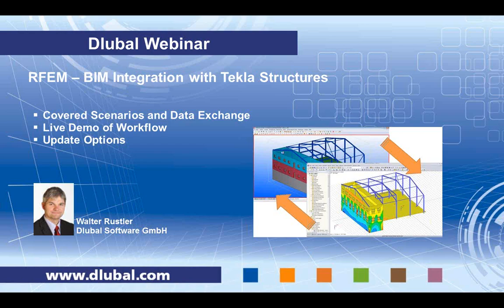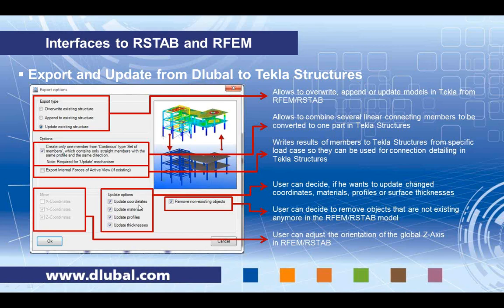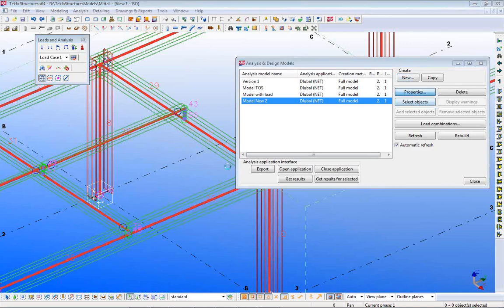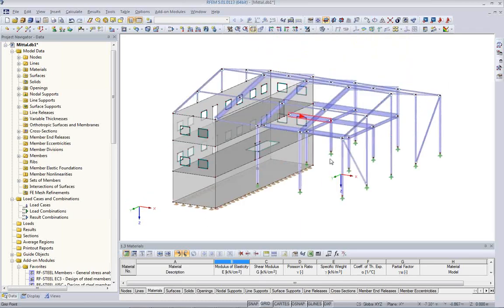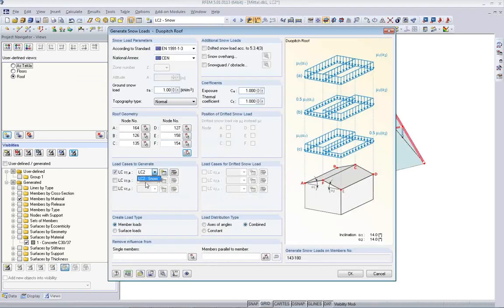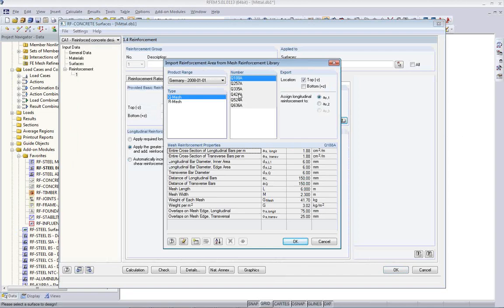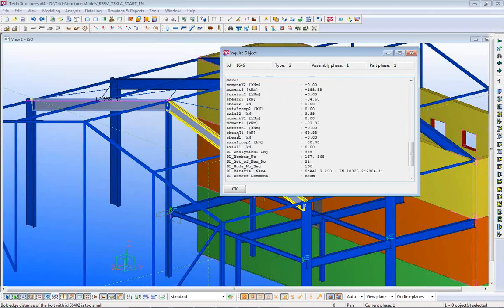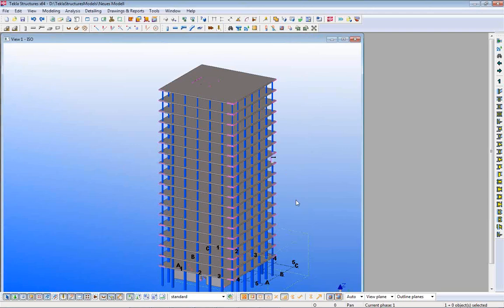Webinar: RFEM 5 - BIM Integration with Tekla Structures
This webinar will show you the integrated BIM workflow between Tekla Structures and RFEM.

Content:
- Covered Scenarios of Data Exchange
- Live Demo of Workflow
- Update Options